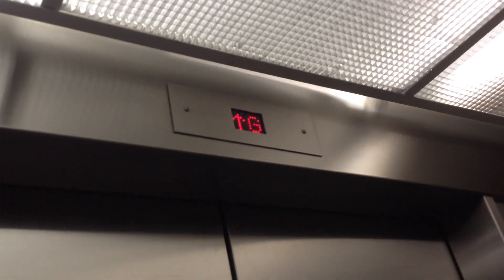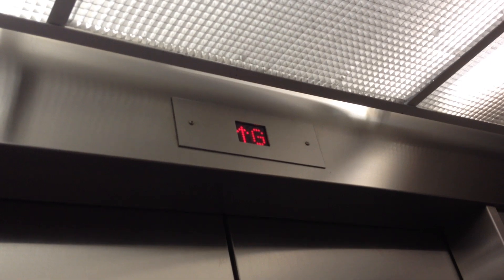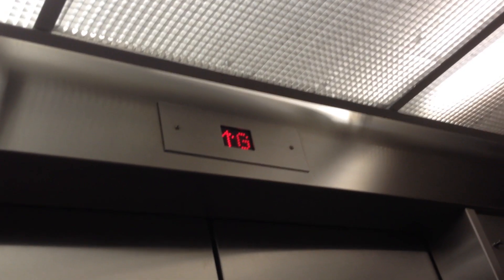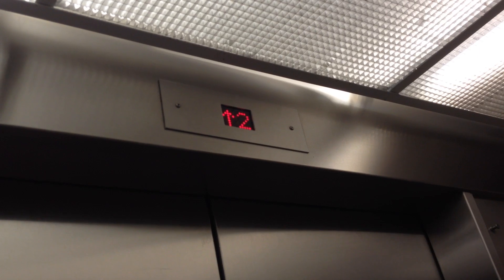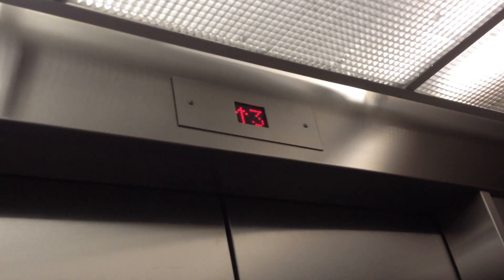Delta Hydraulic Elevator @ The Waterloo Recreational Centre, Waterloo, ON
This is a Delta Elevator.

Brand Delta
Hydraulic
Fixture Dewhurst
Installed???
Death-Trap No